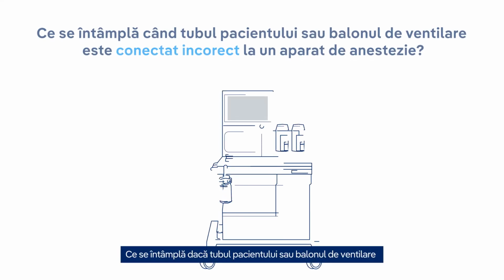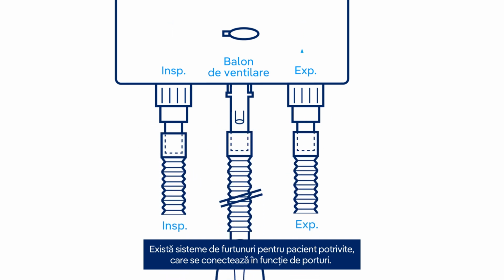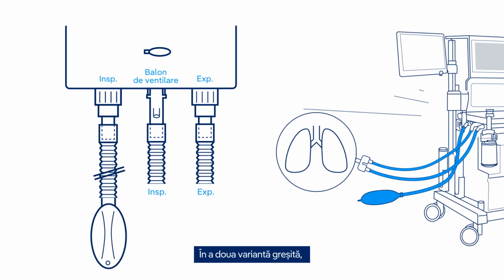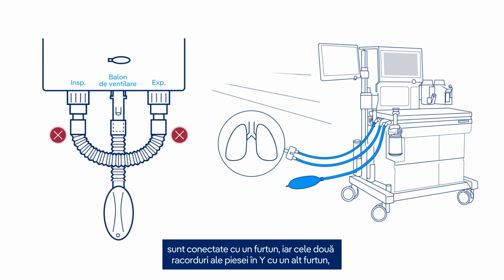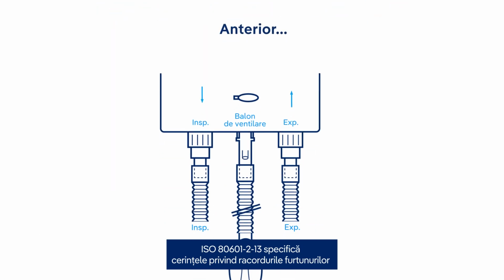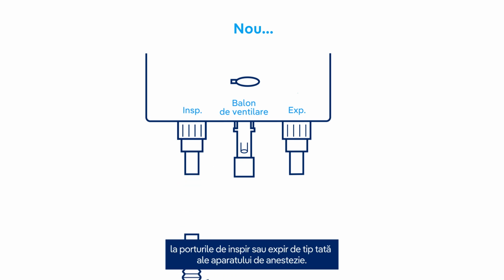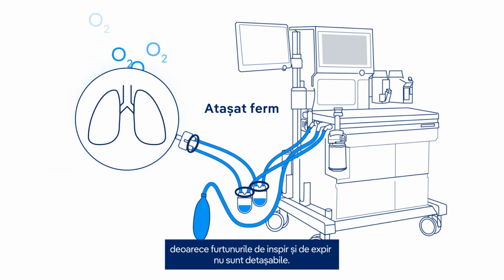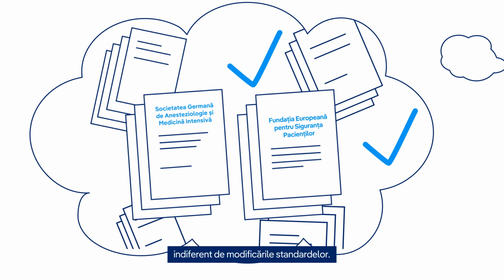Conectarea corectă a circuitelor de respirație și a sacului de respirație pe aparatele de anestezie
O simplă conectare greșită în sala de operație poate schimba totul.

Chiar și atunci când echipamentele sunt verificate corect și personalul are experiență, există riscul ca circuitele de respirație să fie conectate greșit, ceea ce poate afecta ventilația și siguranța pacientului.

Noul standard ISO 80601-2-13:2022 prevede îmbunătățiri de design menite să reducă aceste erori de conectare în stațiile de anestezie.
🎥 Urmăriți videoclipul pentru a afla cum noul standard îmbunătățește siguranța.
✅ Pentru o siguranță mai bună a pacienților - treceți acum la noul ISO 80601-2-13!